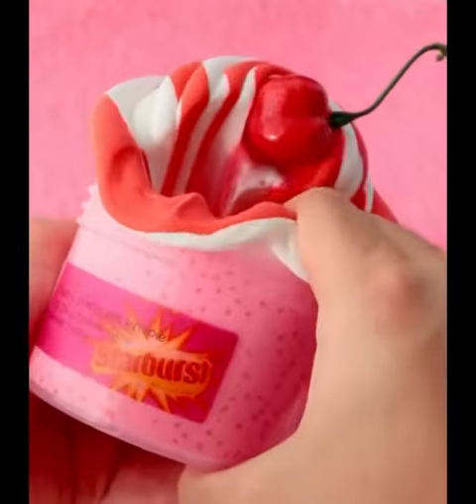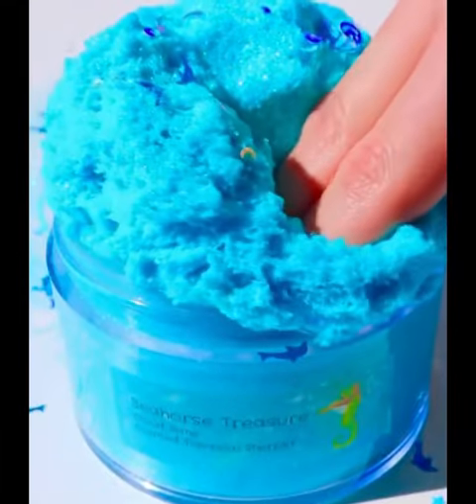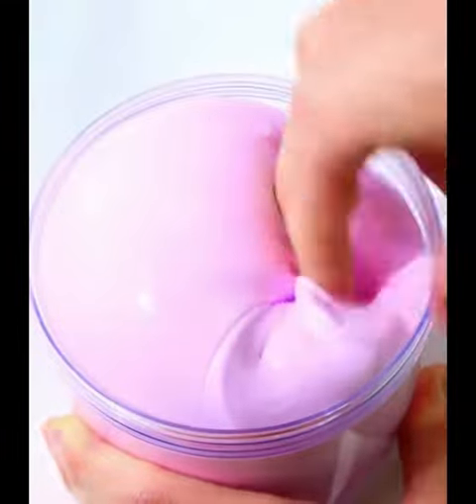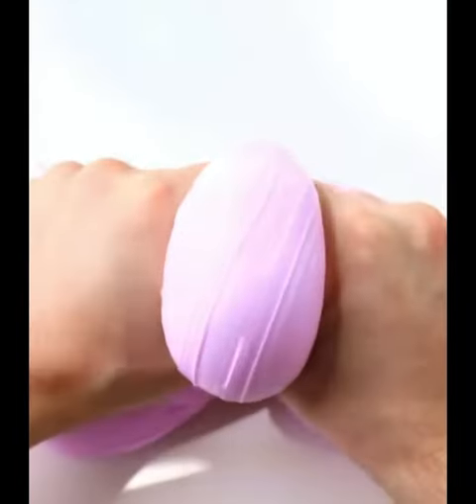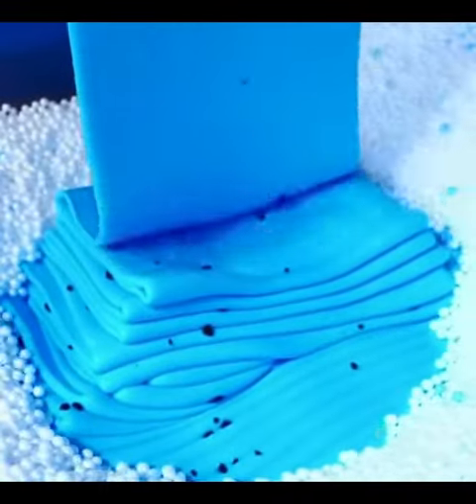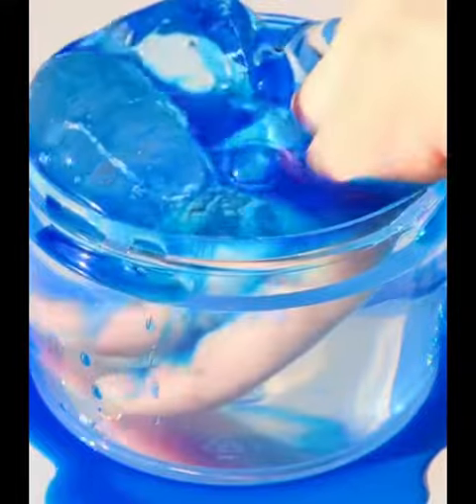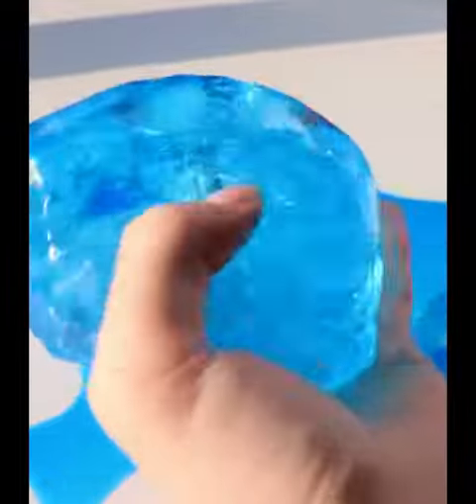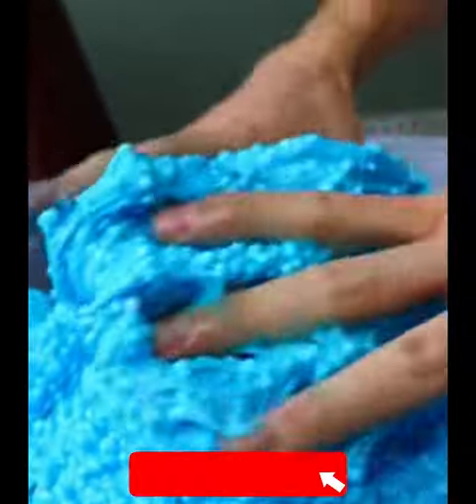Oddly Satisfying Slime ASMR No Music Videos - Relaxing Slime 2021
Oddly Satisfying Video that makes you sleepy 2021

satisfying video | oddly satisfying | satisfying slime | satisfying video to make you sleep | satisfying video asmr | oddly satisfying video

Shorts
youtubeshorts
viralshorts
shortsvideo
satisfying video
satisfying slime
satisfying video slime
satisfying video to make you sleep
satisfying videos for sleep
oddly satisfying
oddly satisfying video
oddly satisfying video that make you sleepy
oddly satisfying slime
oddly satisfying magnets
oddly satisfying soap cutting
satisfying songs
satisfying asmr
satisfying slime videos
satisfying video song
satisfying video asmr
satisfying video soap carving
satisfying video without music
satisfying video kinetic sand
satisfying video asmr for sleep